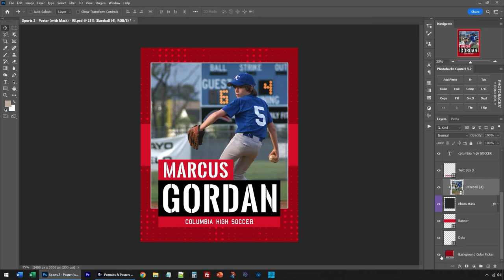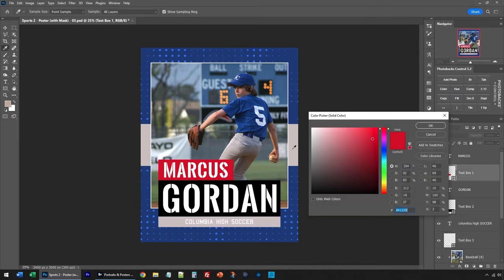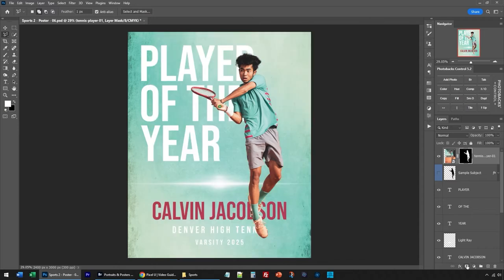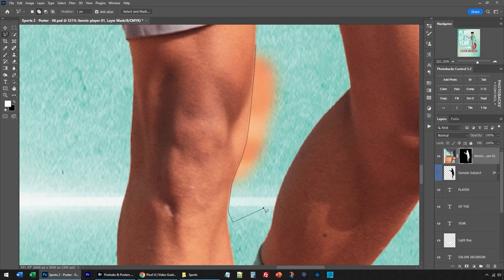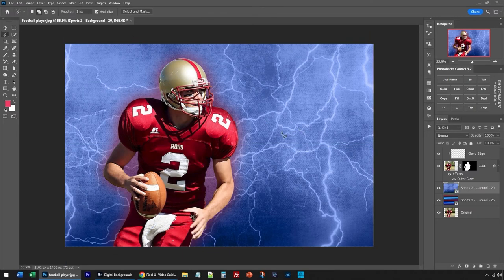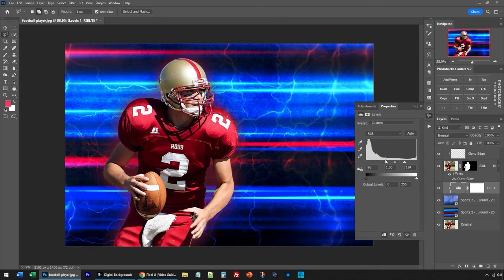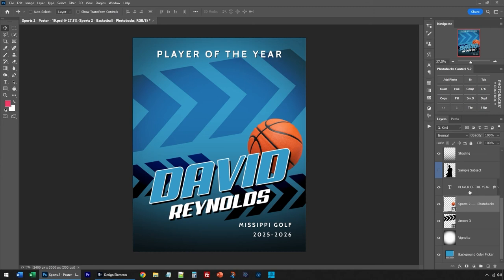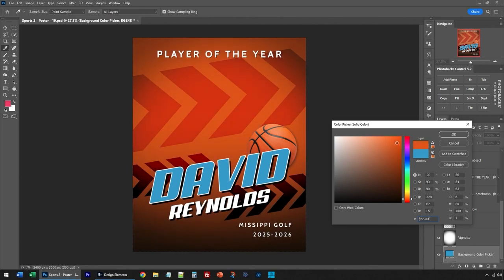NEW! Sports Package 2 for Photoshop! Samples from the included Video Guide!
Watch samples from the included video guide with the new Sports Package 2 for Photoshop! Get the entire package only at: